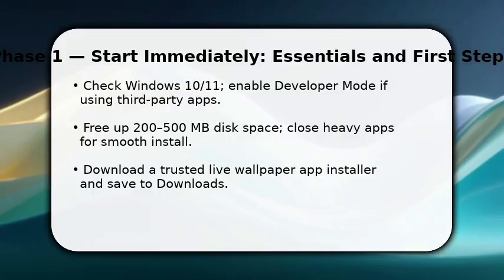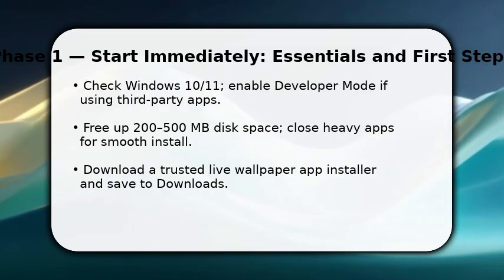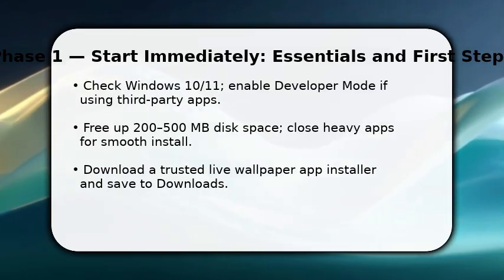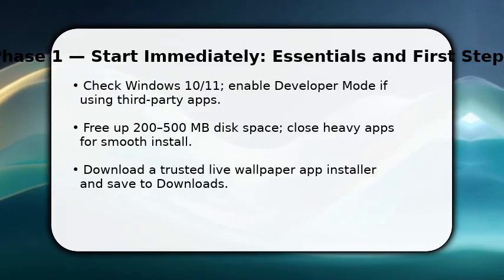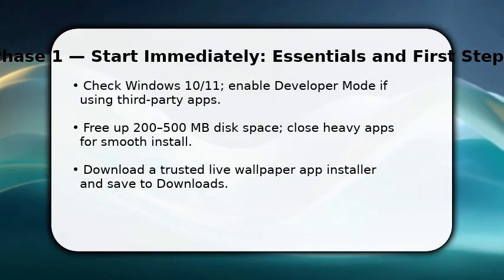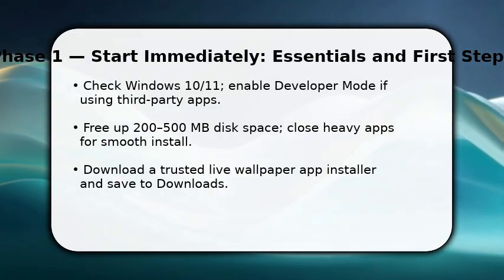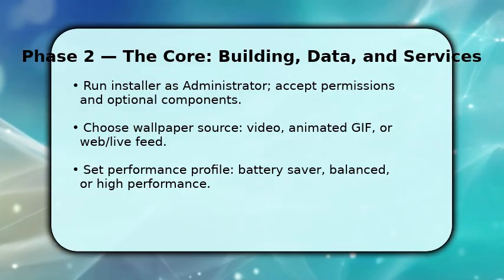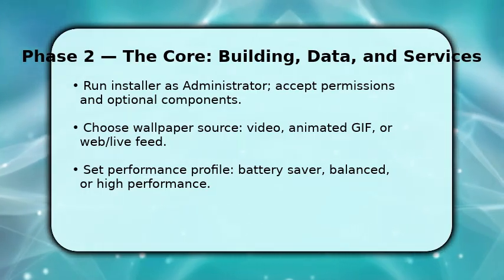How to Get Live Wallpapers for Pc (easy Method)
How to Get Live Wallpapers for Pc (easy Method) | 🔒 Surfshark VPN Deal — Stay private and secure. $1.99/mo + 3 Months Free ▸

Discover the simple steps to install live wallpapers on your PC. This video guides you through downloading and setting up dynamic, animated backgrounds that enhance your desktop experience with vibrant visual flair.

live wallpaper, PC setup, installation guide, dynamic backgrounds, animated live wallpapers, desktop customization, easy method installation, downloading software for PC, enhancing desktop experience, vibrant visual flair